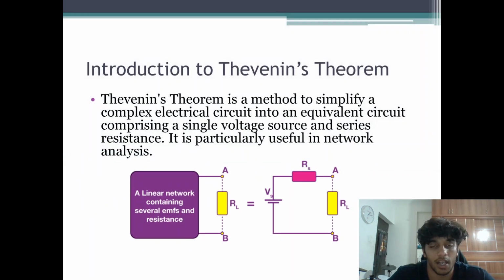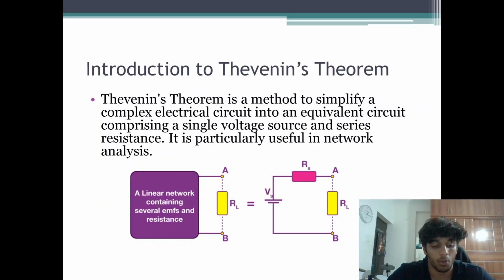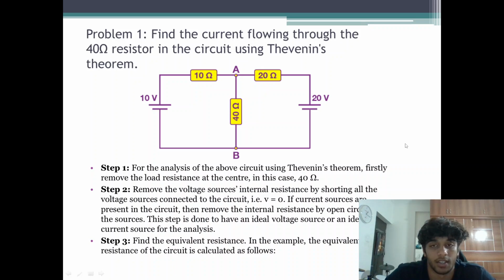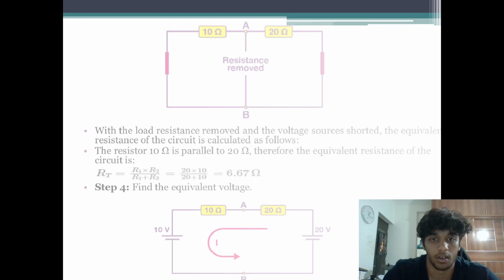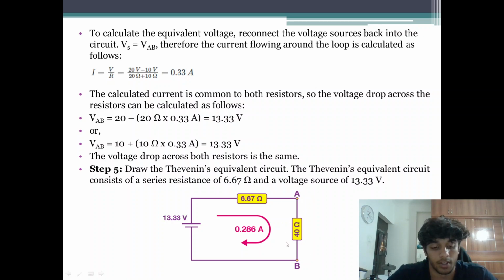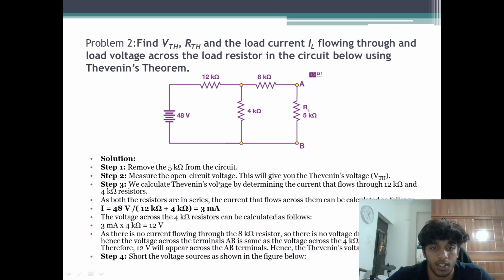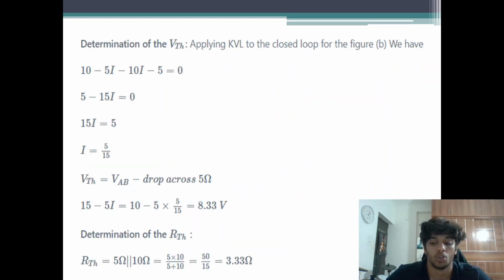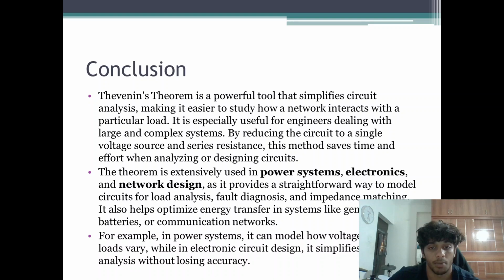problems on thevenins theorem